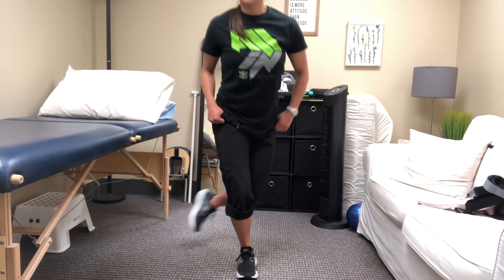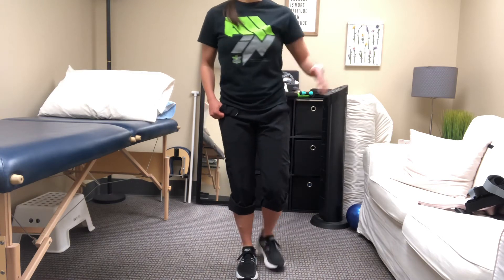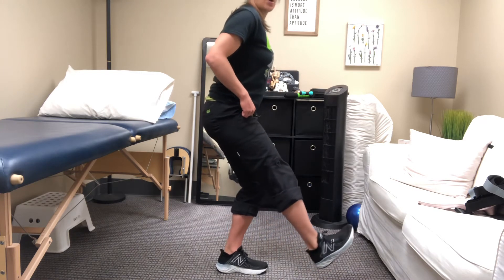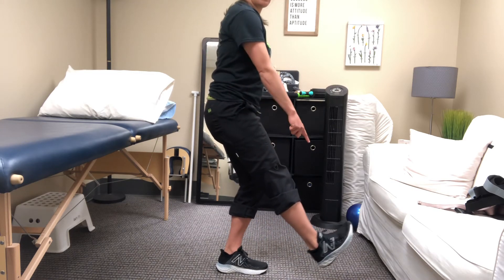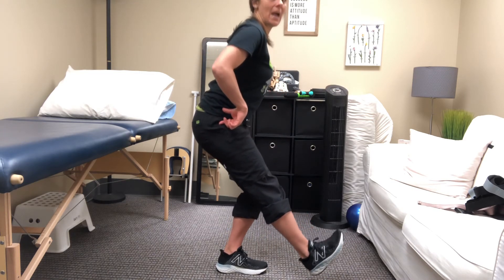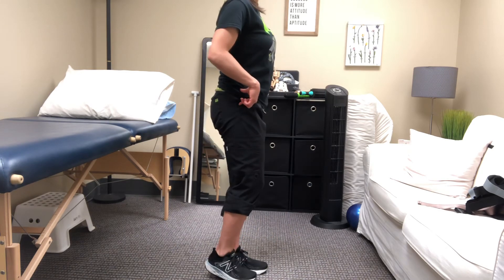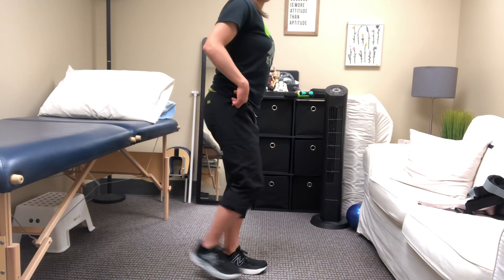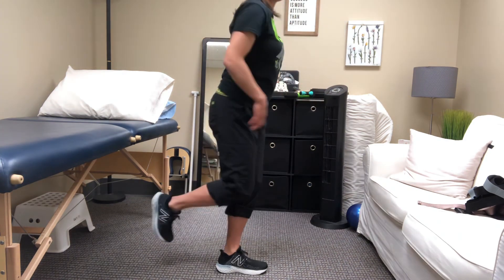Single limb squat matrix